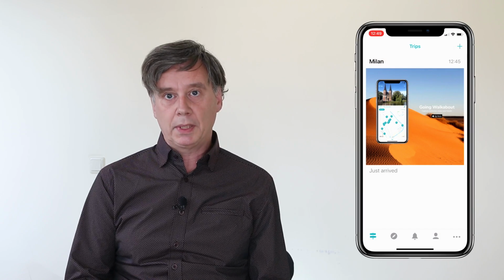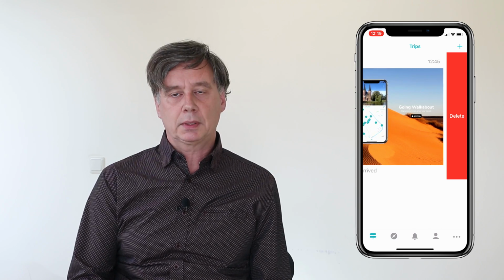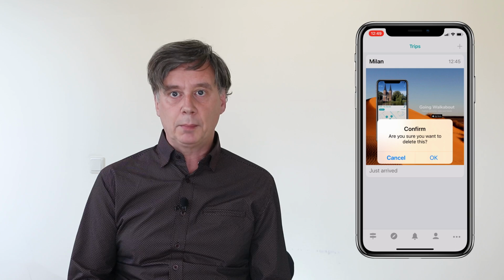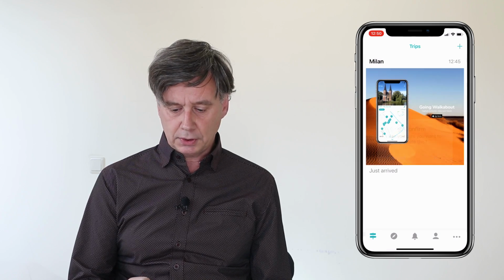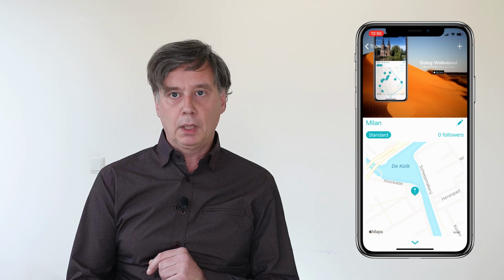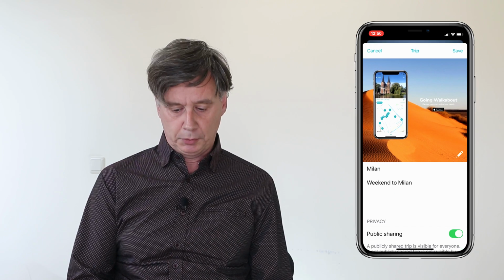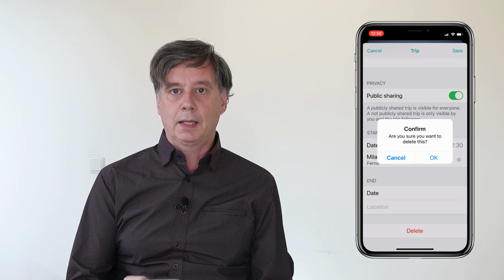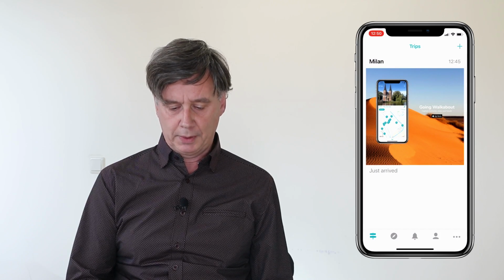Going Walkabout - How to delete a Trip